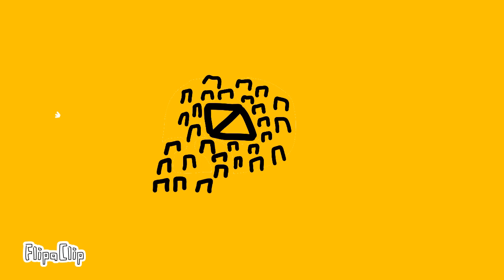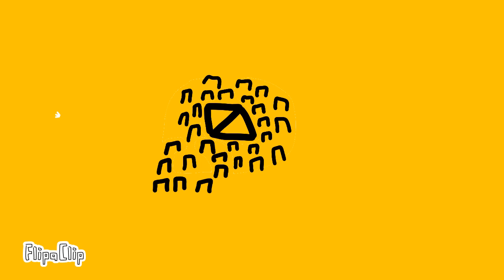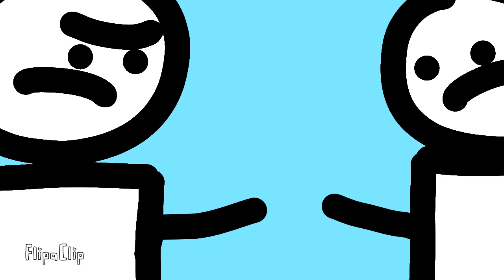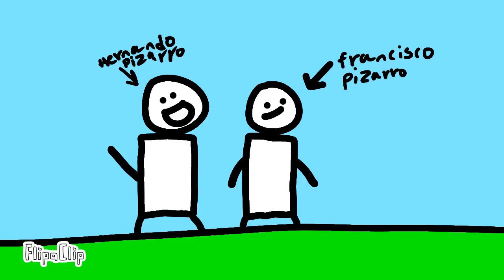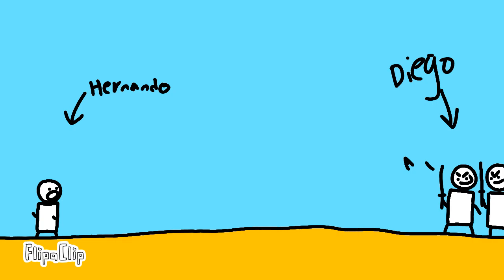Diego de Almagro’s fight with the Pizarro brothers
Another episode in the series of Diego de Almagro’s life!
Lots of hard work was put into this animation so we could get it out in time. :D ENJOY!
Created by Sandwich Studioz.
Probably one of the best videos we’ve made.